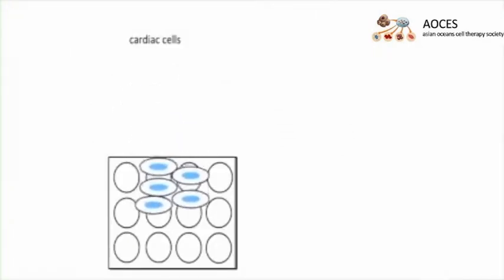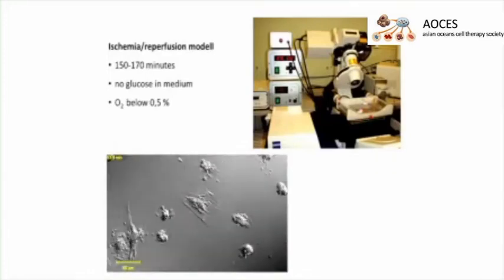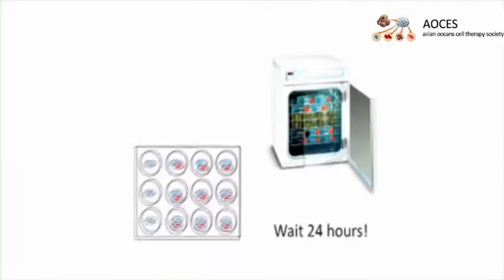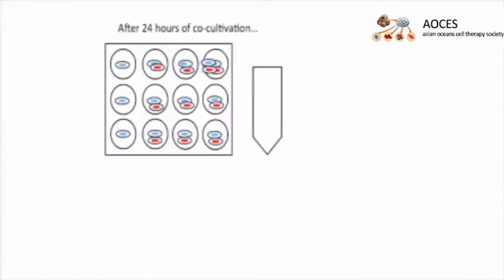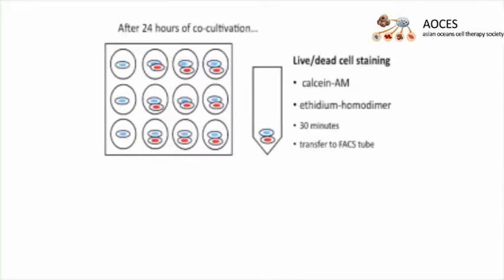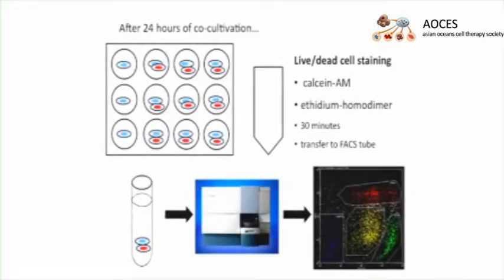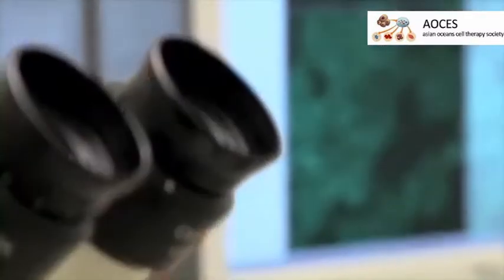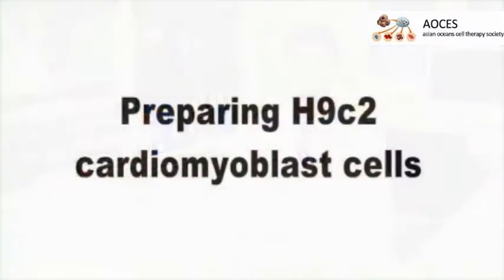Stem Cell Transplantation in an in vitro Simulated Ischemia/Reperfusion Model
Stem cell transplantation protocols are finding their way into clinical practice1,2,3. Getting better results, making the protocols more robust, and finding new sources for implantable cells are the focus of recent research4,5. Investigating the effectiveness of cell therapies is not an easy task and new tools are needed to investigate the mechanisms involved in the treatment process6. We designed an experimental protocol of ischemia/ reperfusion in order to allow the observation of cellular connections and even subcellular mechanisms during ischemia/reperfusion injury and after stem cell transplantation and to evaluate the efficacy of cell therapy. H9c2 cardiomyoblast cells were placed onto cell culture plates7,8. Ischemia was simulated with 150 minutes in a glucose free medium with oxygen level below 0.5%. Then, normal media and oxygen levels were reintroduced to simulate reperfusion. After oxygen glucose deprivation, the damaged cells were treated with transplantation of labeled human bone marrow derived mesenchymal stem cells by adding them to the culture. Mesenchymal stem cells are preferred in clinical trials because they are easily accessible with minimal invasive surgery, easily expandable and autologous. After 24 hours of co-cultivation, cells were stained with calcein and ethidium-homodimer to differentiate between live and dead cells. This setup allowed us to investigate the intercellular connections using confocal fluorescent microscopy and to quantify the survival rate of postischemic cells by flow cytometry. Confocal microscopy showed the interactions of the two cell populations such as cell fusion and formation of intercellular nanotubes. Flow cytometry analysis revealed 3 clusters of damaged cells which can be plotted on a graph and analyzed statistically. These populations can be investigated separately and conclusions can be drawn on these data on the effectiveness of the simulated therapeutical approach